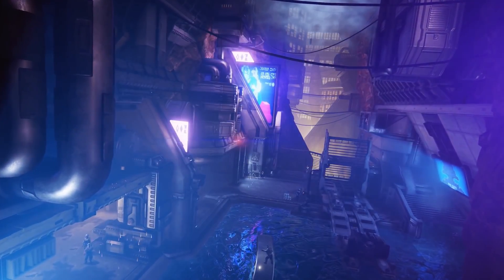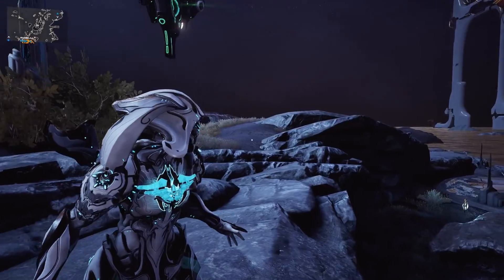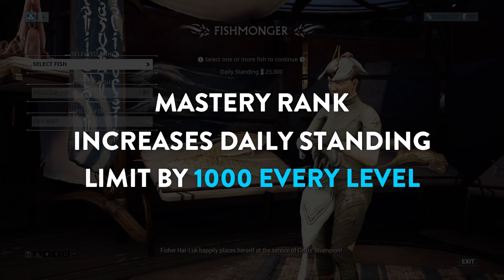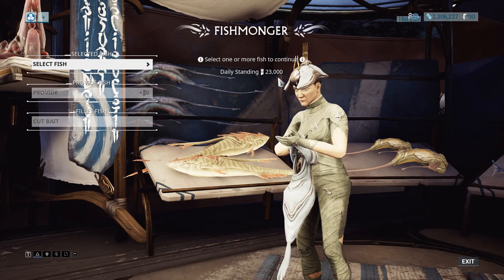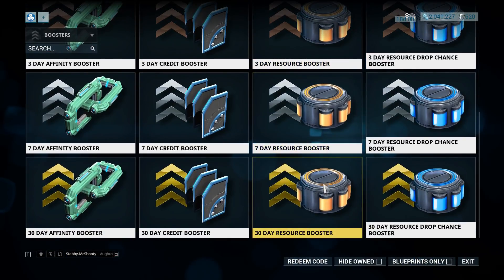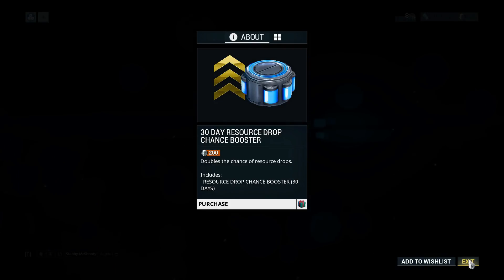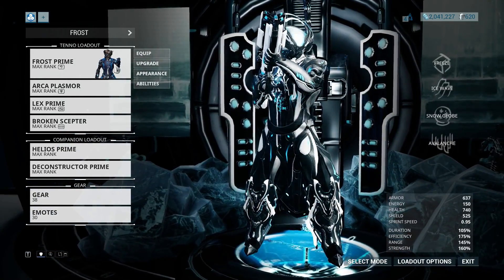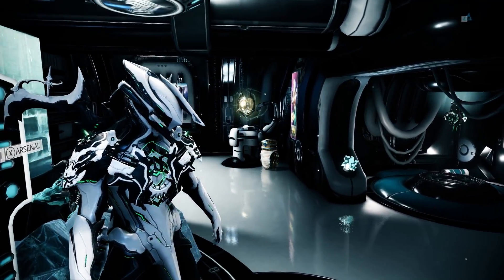5 Things you should Prepare for Fortuna | Warframe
This is a quick guide for what you should prepare for Fortuna in Warframe.

⚪️ SOCIAL

All donations are greatly appreciated, as YouTube is my main source of income.

⚪️ MUSIC

⚪️ EQUIPMENT

GPU - ASUS Dual GTX 1060 OC 3GB

Monitor - Samsung S24E390HL 60hz
Microphone - Blue Yeti Blackout Microphone